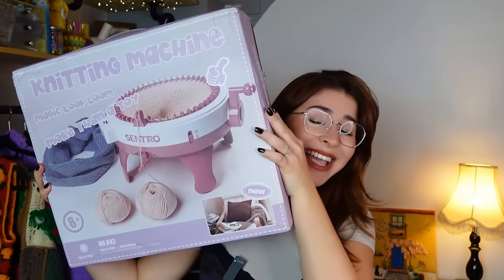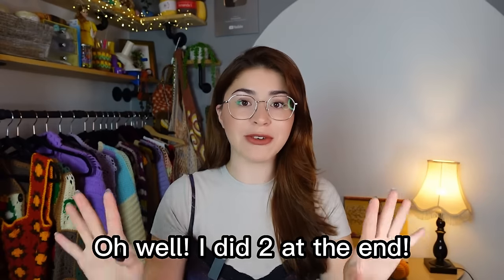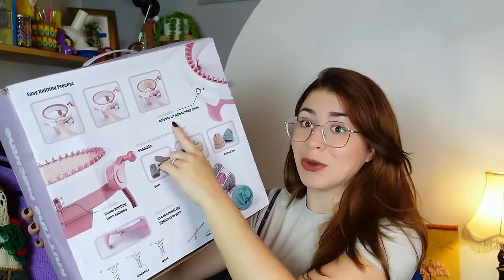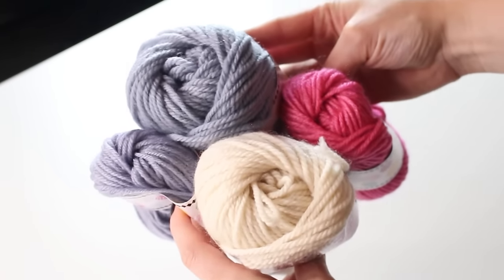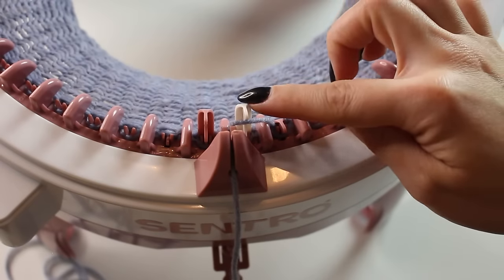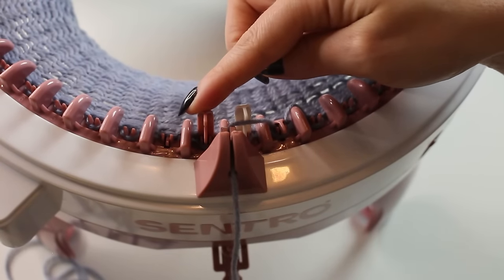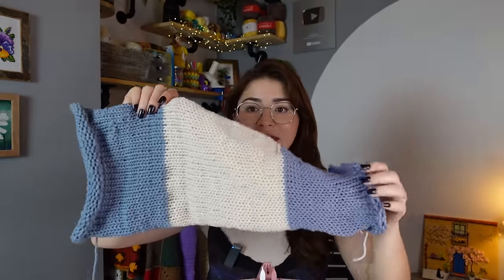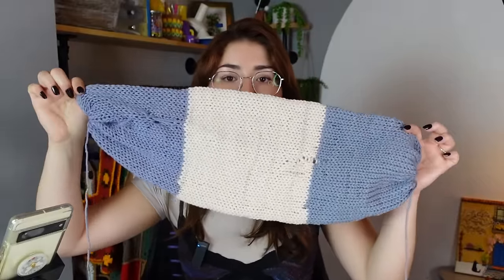Knitting Machine for Beginners: Learn the Basics & Make 2 Easy Projects!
Making a beanie and a top as a beginner using my new Sentro knitting machine!

Things you will need:
📌Knitting Machine
📌DK Yarn
📌Aran Yarn
📌4mm hook
📌Tape measure
📌Stitch markers

Chapters:
00:00 - Intro
01:27 - Unboxing

Circular knitting - Making a Beanie!
06:36 - Cast on
10:50 - Making rounds
13:17 - Adding a new colour
19:00 - Cast off
23:50 - Closing beanie and putting it together
27:37 - Beanie Reveal

31:31 - How to work in panels - Making a Top!
32:25 - Cast on
37:46 - Making rows
44:46 - Cast off
47:31 - Making the panels for the top
53:39 - Finishing after the cast off
56:54 - Steam blocking
1:00:01 - Bust panel
1:07:10 - Under bust panel
1:10:06 - Sewing bust and under bust panels together
1:11:17 - Sleeves
1:24:14 - Top Reveal
1:24:43 - Outro